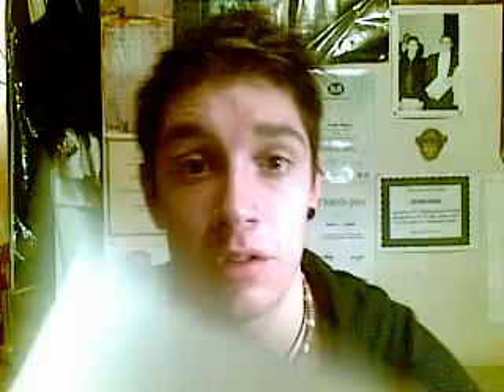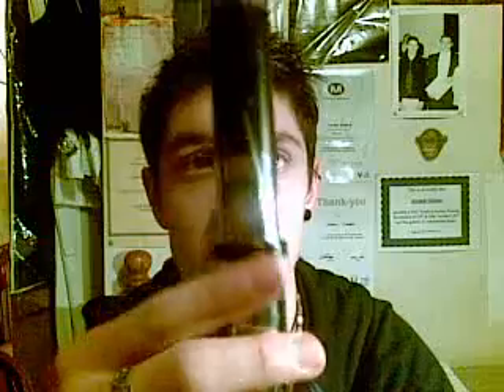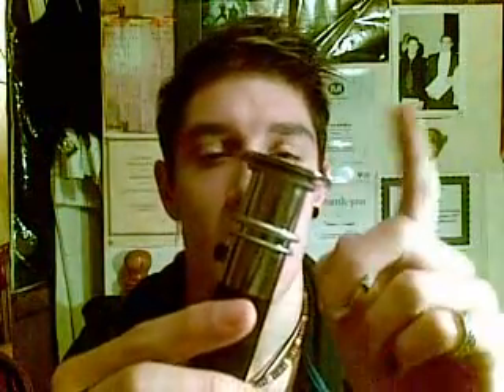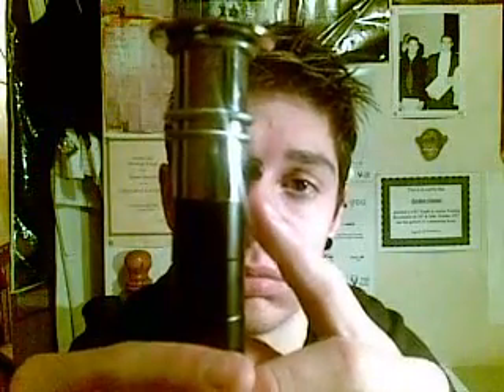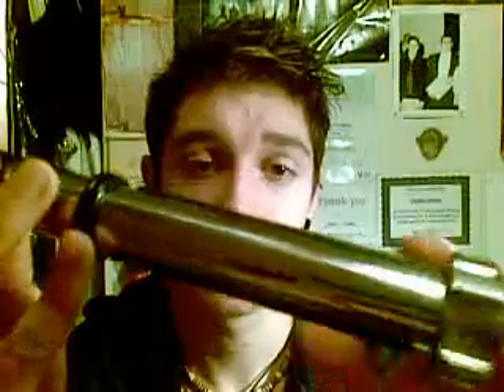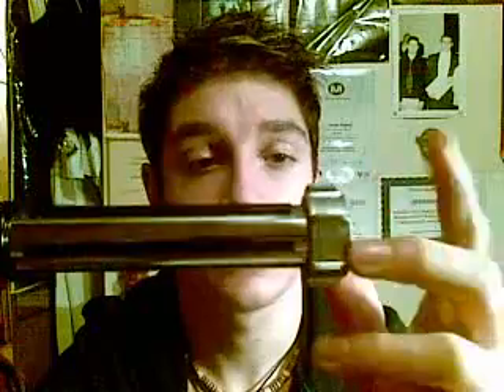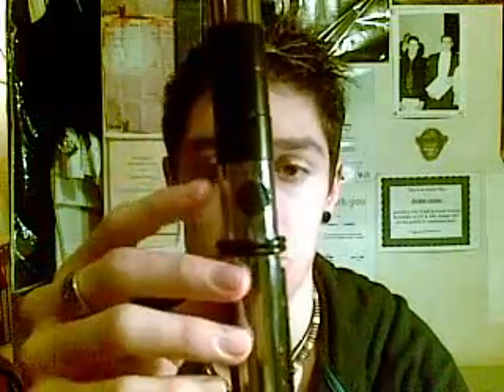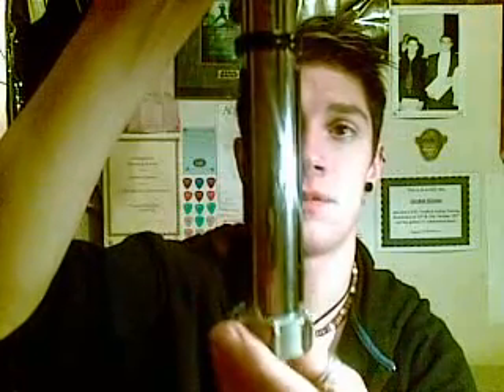Custom Lightsaber Hilt Review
Review of my custom made lightsaber hilt, designed and built by me with simple hardware goods.